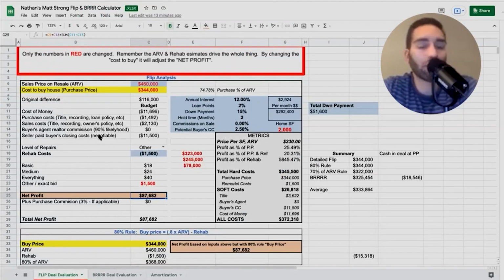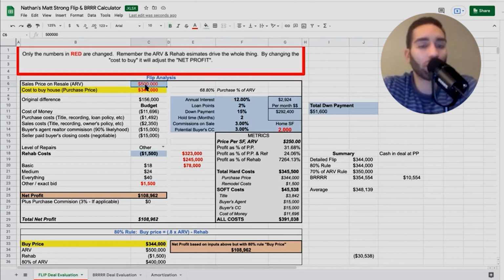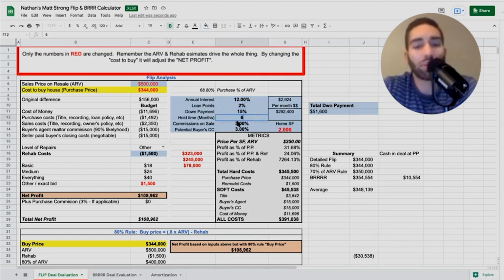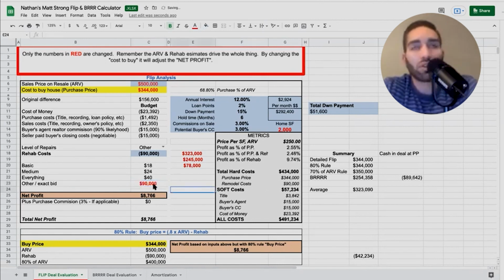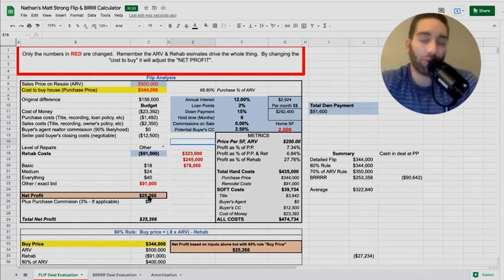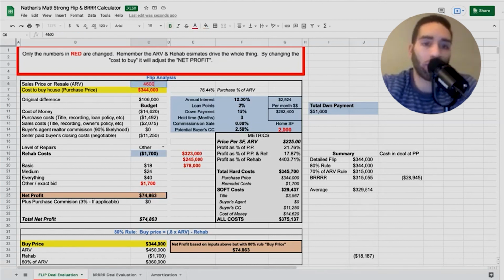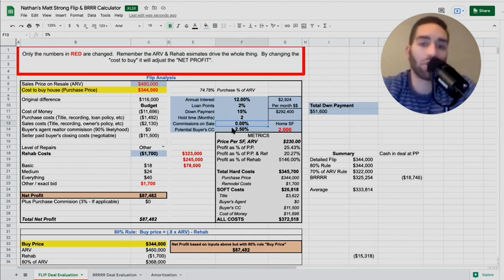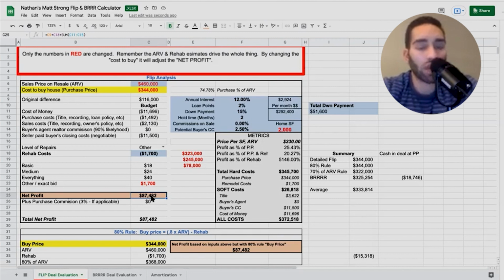How We Made $86K: Real Estate Exit Strategies Explained